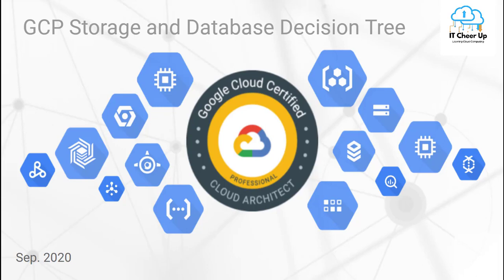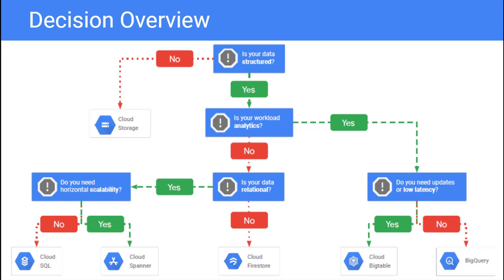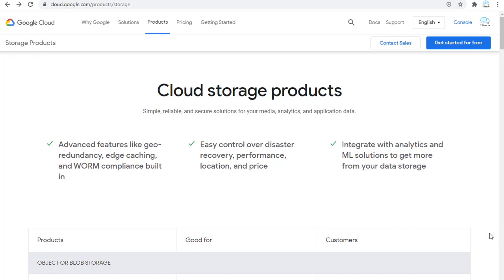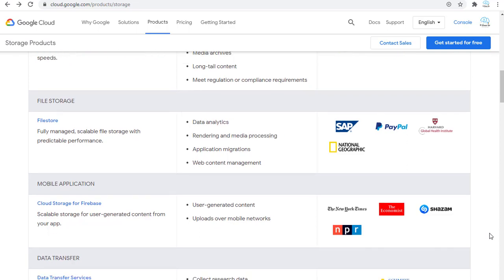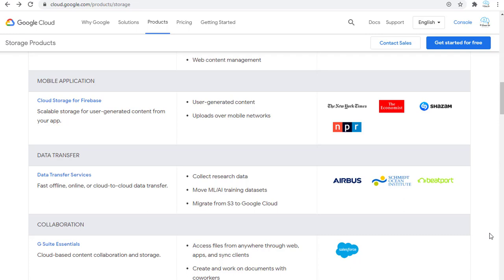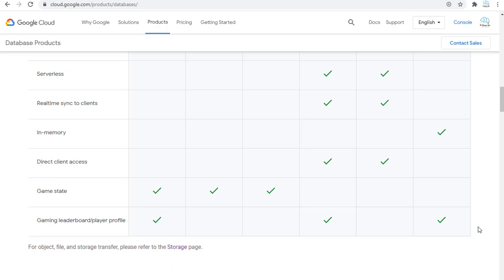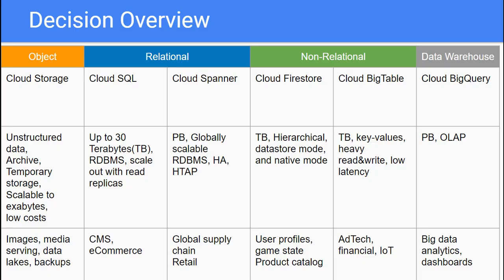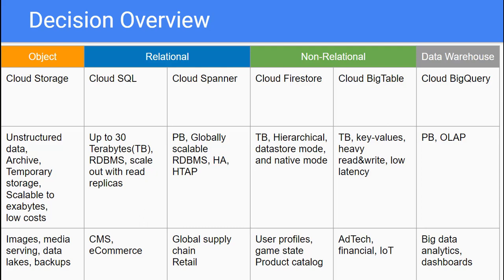Google Cloud Storage and Database Decision Tree (GCP Certification Last-minute Cheat Sheet Series)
GCP PCA Last-minute Cheat Sheet: Google Cloud storage and database decision tree among Cloud Storage, Cloud SQL, Cloud Spanner, Cloud Firestore, Cloud Bigtable, and Cloud BigQuery.